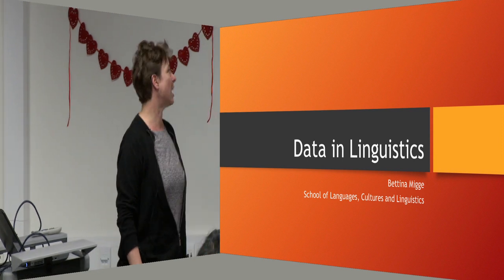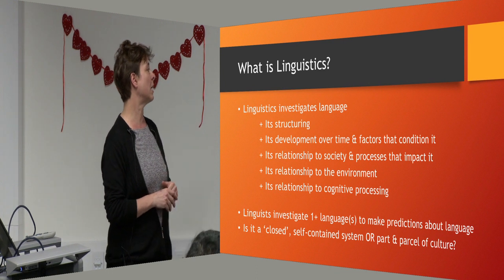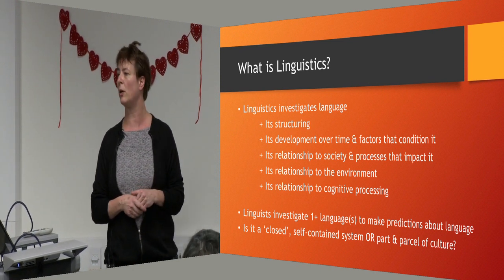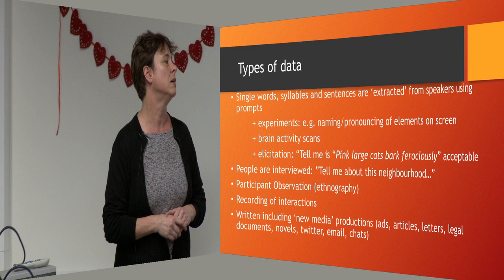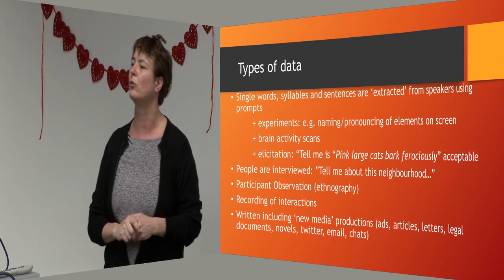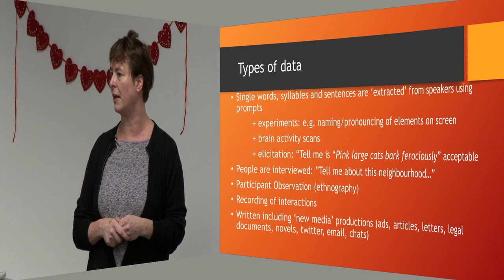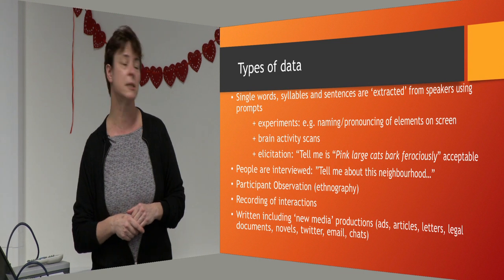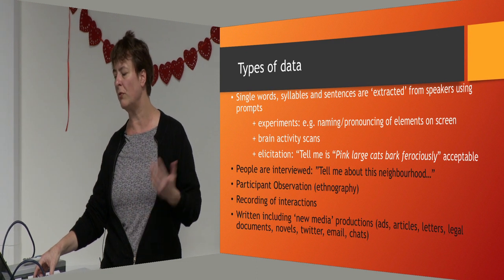Love Data Week 2018 - UCD "Data Stories": Professor Bettina Migge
Professor Bettina Migge, UCD School of Languages, Cultures and Linguistics, talks about her use of research data during Love Data Week (February 13, 2018) in UCD Library.